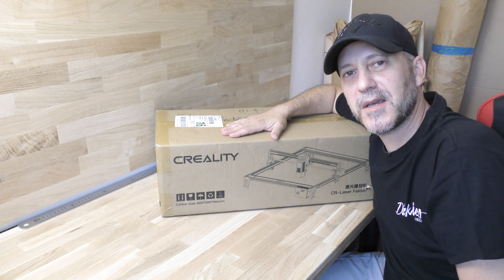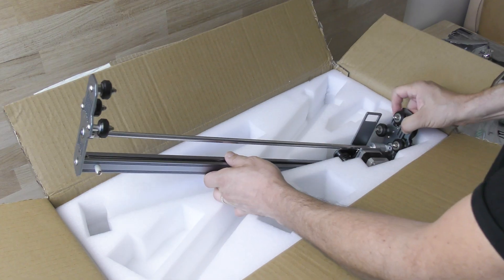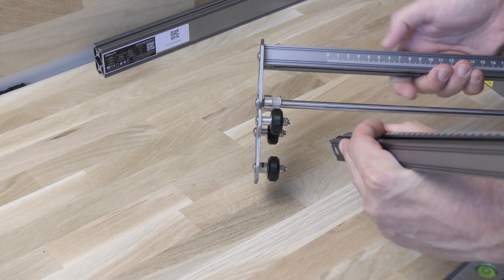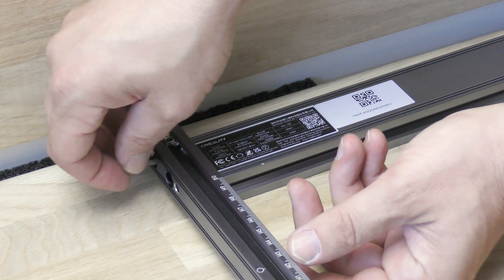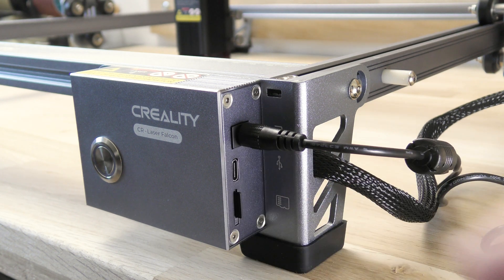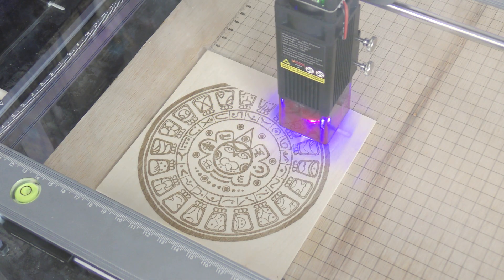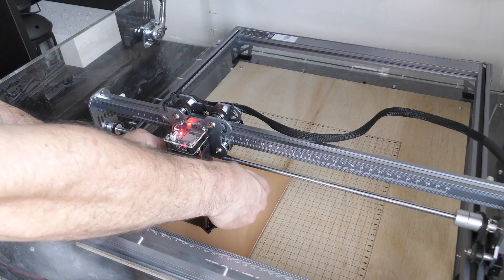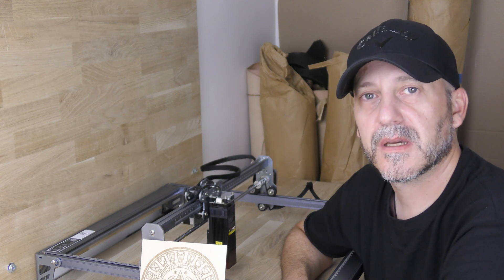Unboxing and testing the New Creality Falcon Laser Engraver - DIY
This week, I'm testing the new Creality Falcon Laser Engraver. This laser engraver machine is the first machine of that size produced by Creality with a 10 watts laser module and has some very cool unique features. It can be used for woodworking, leatherworking, and more. So let's take a closer look at it. After a quick unboxing, we're gonna assemble it and test it on wood and leather together (but you can also engrave aluminium, metal, paper, food and a lot more). Let's get started!!

If you have questions about the laser engraver or the settings used in this video, don't hesitate to ask in the comment section, and I'll be happy to answer.